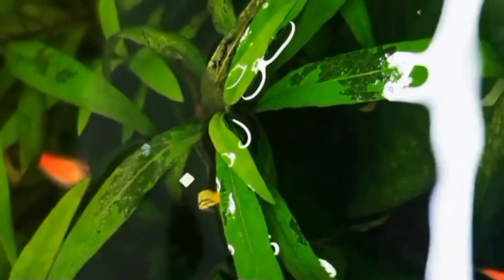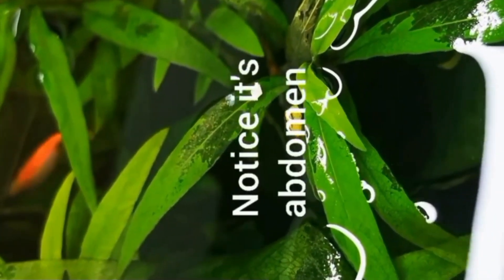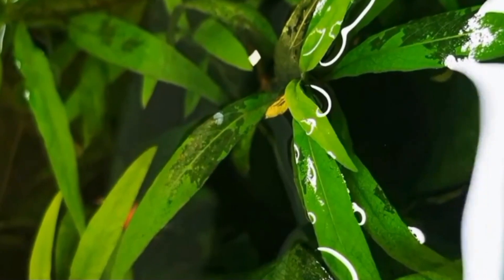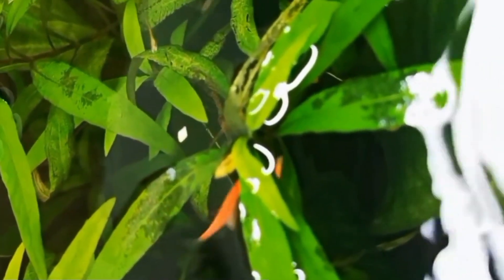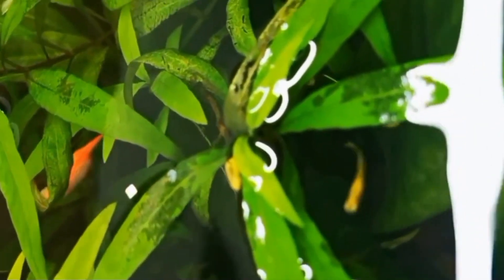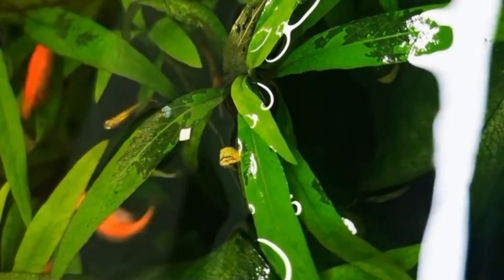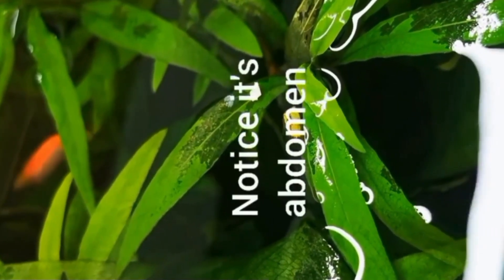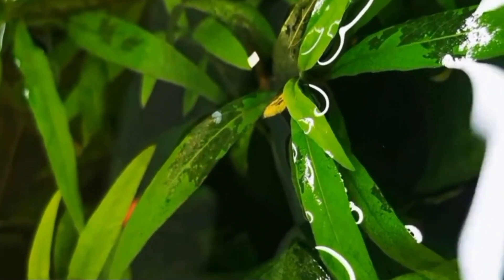Zebrafish pregnant | Pregnant zebra Danio fish | Zebra fish giving birth.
Zebra fish giving birth | Zebrafish pregnant | Pregnant zebra Danio fish .

ZEBRA FISH GIVING BIRTH :

Zebra Danios are egg-laying fish, so they do not become pregnant. However, females may become visibly rounder and have a more pronounced belly when they are carrying eggs. This is a sign that they are ready to lay eggs and spawn. Additionally, females may display vertical stripes on their body when they are ready to mate.

COVERED TOPIC :

1 : Zebrafish pregnant sign
2 : Zebra fish giving birth
3 : Pregnant zebra Danio fish
4 : Zebra Danio fish
5 : Danios giving birth